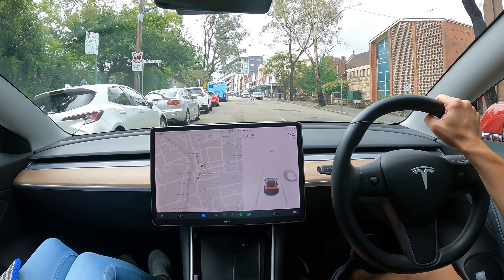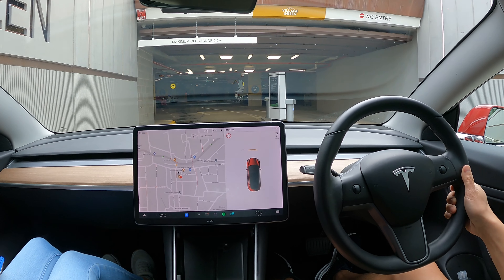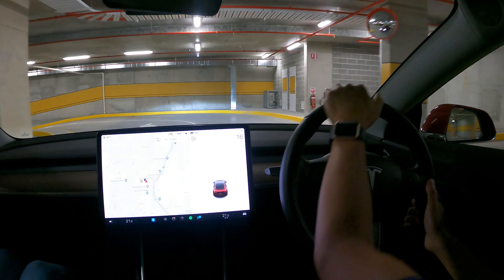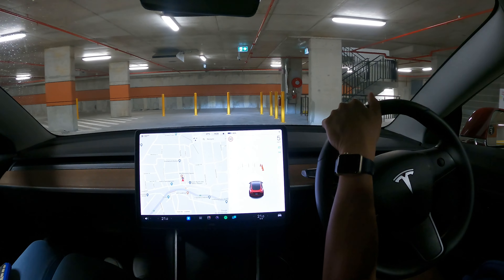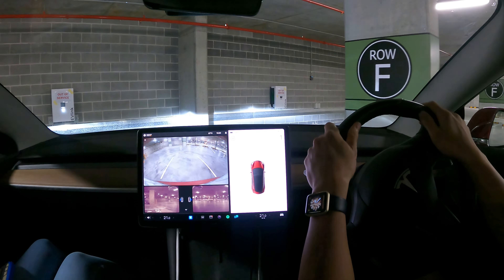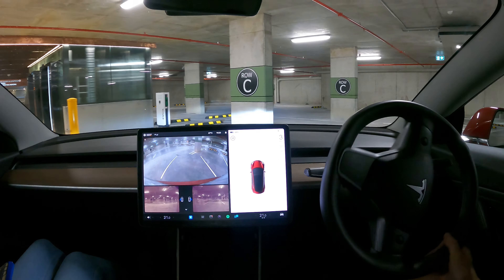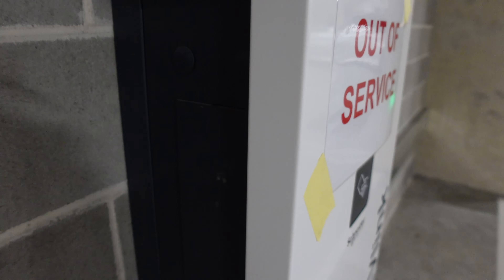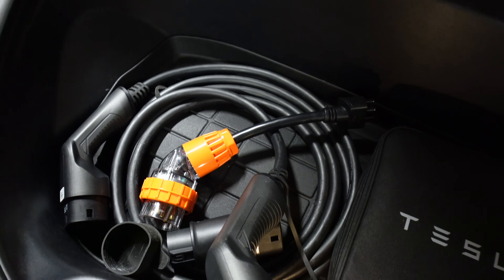NEW ELECTRIC VEHICLE CHARGING STATION REVIEW Lindfield Village Carpark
Review of new Electric Vehicle Charging Station in Lindfield Village Carpark, Sydney NSW Australia.  Compatible with all Tesla and electric vehicles
NEW ELECTRIC VEHICLE CHARGING STATION REVIEW Lindfield Village Carpark | Tesla Tom | Ludicrous Feed

00:00 Directions to Lindfield Village Green Carpark
00:53 Carpark Entry
01:45 B1 Chargers
03:30 B2 Chargers
04:26 B3 Chargers
05:15 Accessible Parking EV Charger
06:05 Review of B1 Chargers
07:50 Carry Type 2 EV Cable
08:43 Lindfield Village Green